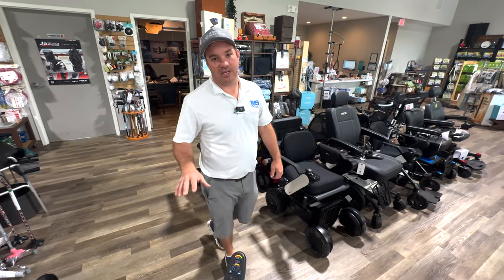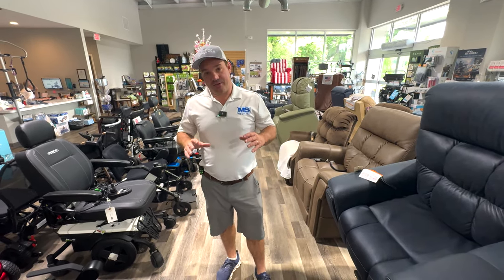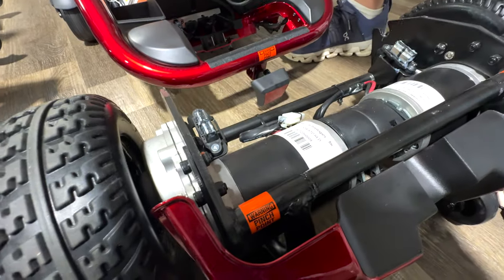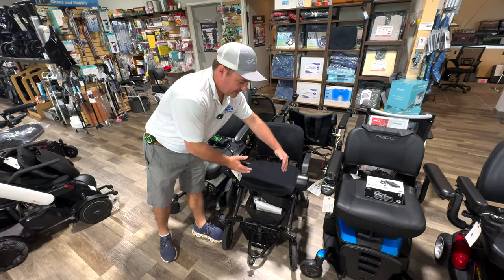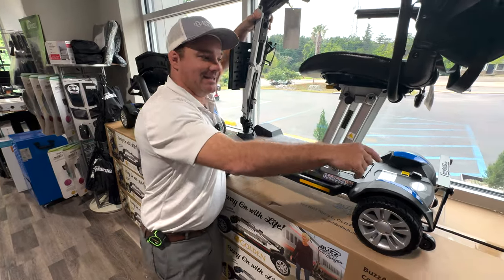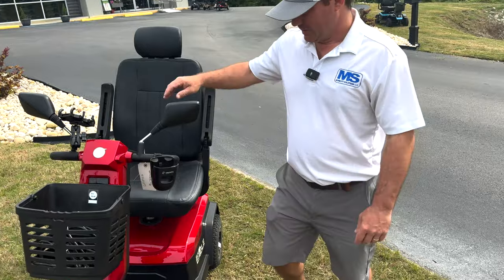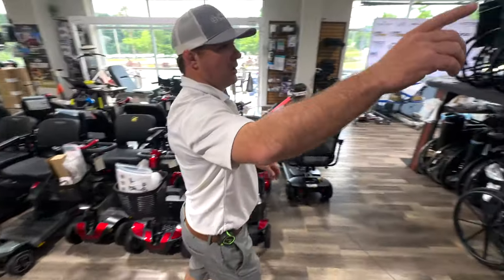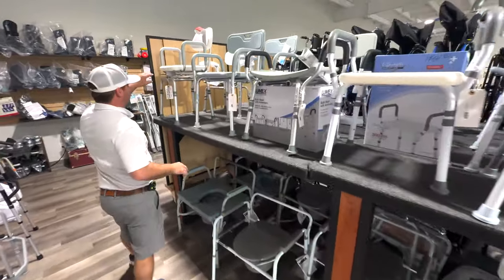We Have Powerchairs, Rollators, Lifts & More!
Just a walk around our store!

0:00 - Intro

0:10 - Whill Ci

05:29 - Golden Literider Envy

08:05 - Go Chair

08:26 - Buzzabout

09:01  Pride Carbon

09:08 - Journey Zoomer

09:14 - Golden Cricket

09:20 - Foldable Powerchairs

11:34 - Golden Buzzaround Carryon GB120

16:41 - GC-440 Golden Companion 3 Wheel

16:48 - Baja Bandit

16:57 - GC540 Three Wheel HD Companion

17:26 - Pride PX4

17:37 - Golden Eagle

18:13 - Welcome!

19:23 - Strongback Seata

19:32 - Triumph Escape

22:16 - SoLite C1 Wheelchair

22:38 - Bestcare Genesis PL400 Lift

Make it Electric! - Retrofit Kit

24:55 - Swivel Shower Chair

25:33 - Bath Transfer Bench

25:52 - Journey Power Lift Toilet Seat

25:57 - Roll In Shower Buddy Lite

26:20 - Come by!